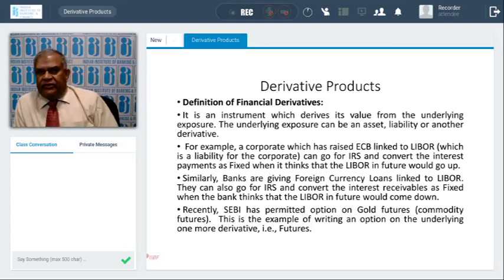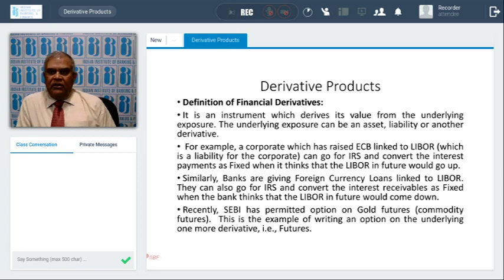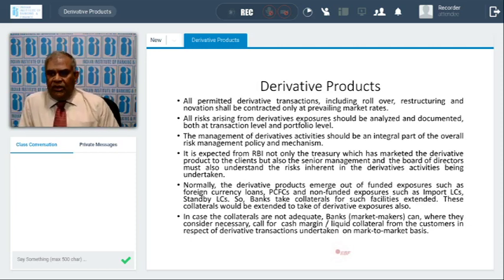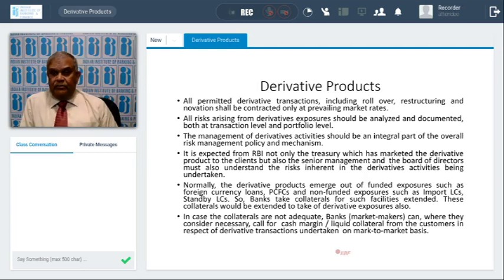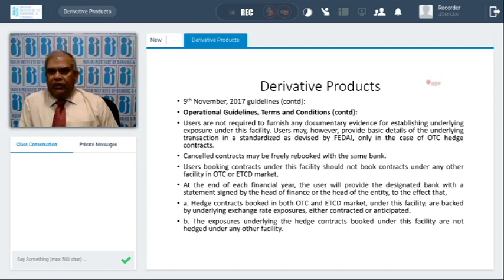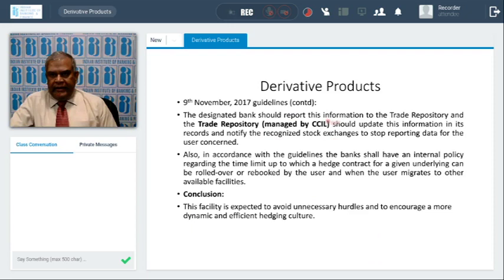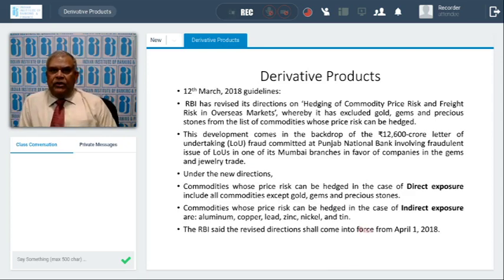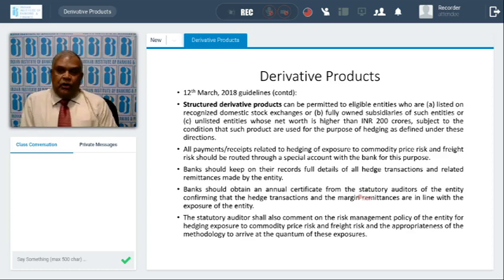Bank Financial Management – Module C - Unit 20 - Derivative Products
Unit 20 - Derivative Products - Derivative products – Updations